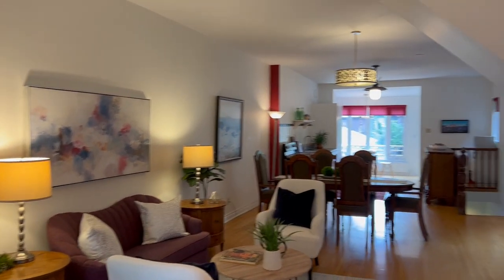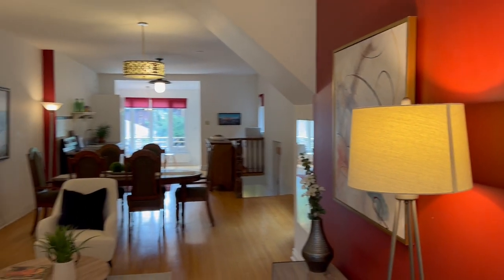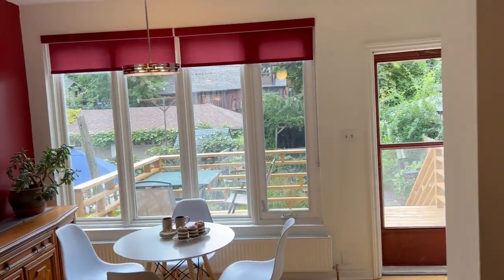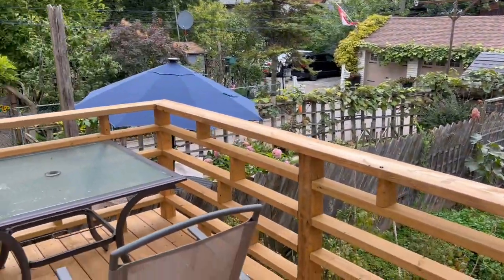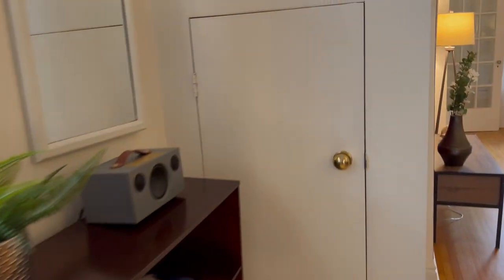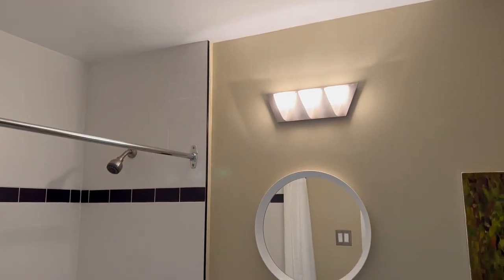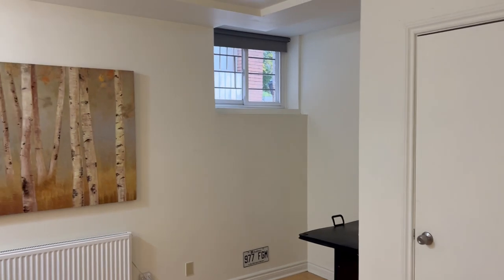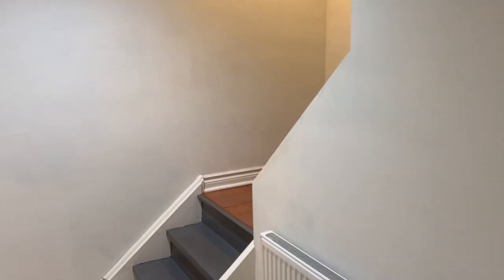45 Havelock Street - Take a tour of the listing - Main Floor and Exterior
45 Havelock Street | Central Toronto - Dufferin Grove, Toronto Real Estate For Sale

Superb Spacious Semi Steps from Dufferin Grove Park!!

Ideal for a growing family, and /or work from home as well as those looking for character & space in a hip central ‘hood. Options for income potential too!

Solid home that has been extensively upgraded & improved. It’s one of those wonderful big semis - 3300 sf incl. lower level. Set on a huge 25x147 foot lot!

Julie Kinnear, Jennifer Palacios, Holly Chandler, Brenda Kinnear, Jay Banks, Eddie Coleman - Sales Representatives